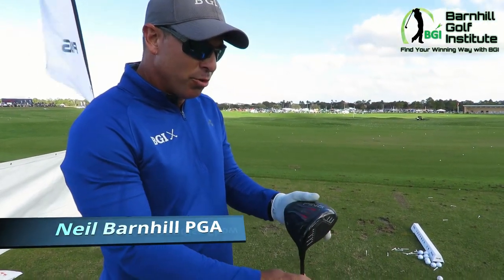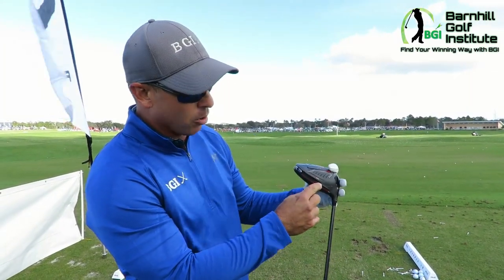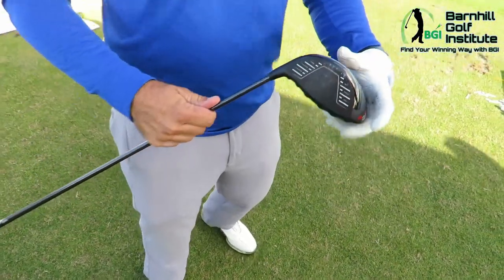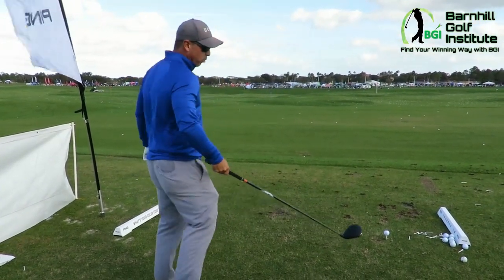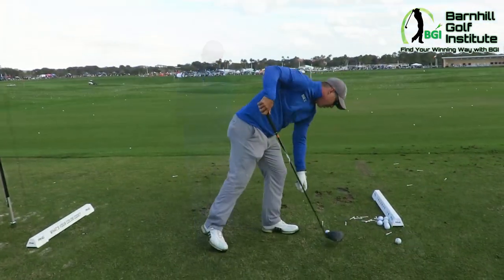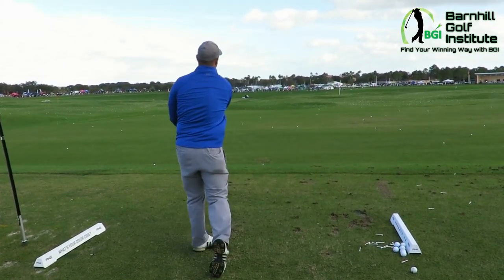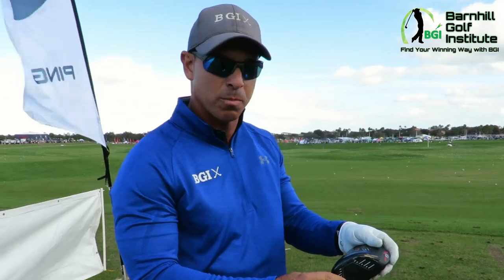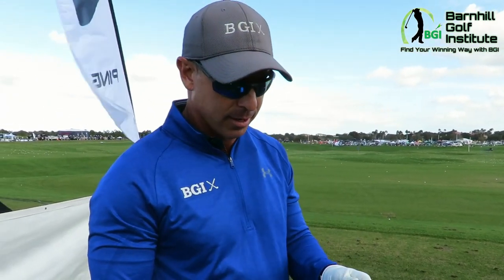Ping's G410 - "I give it a 10+"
Neil Barnhill of the BGI test out the newest driver from Ping The G410...A low spinning driver with tons of power!